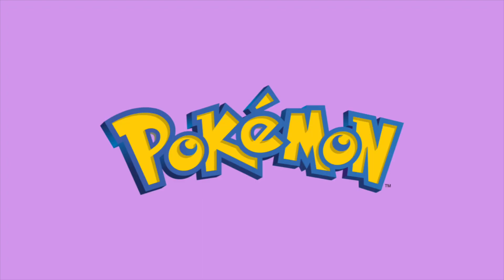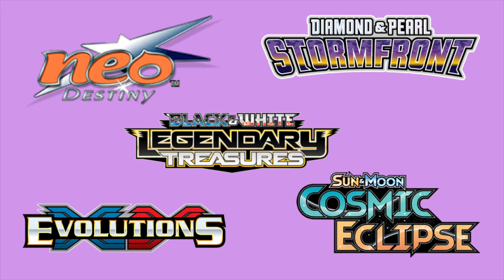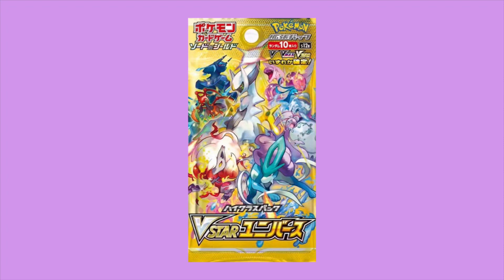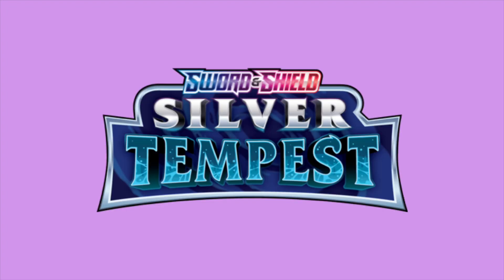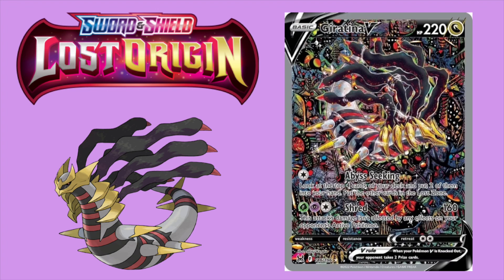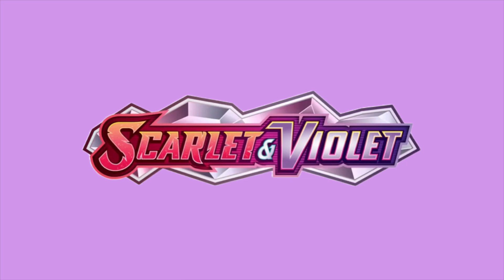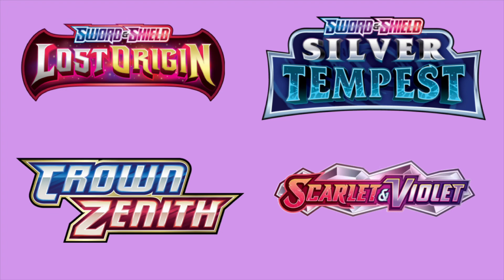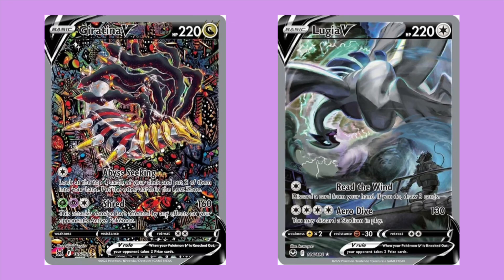THE BEST TIME TO BUY POKÉMON CARDS IS NOW!!!